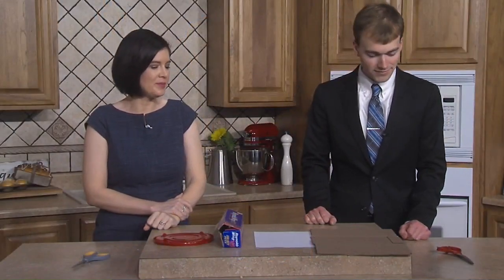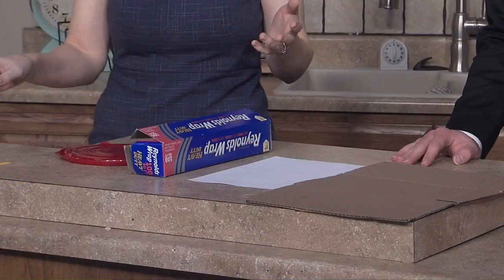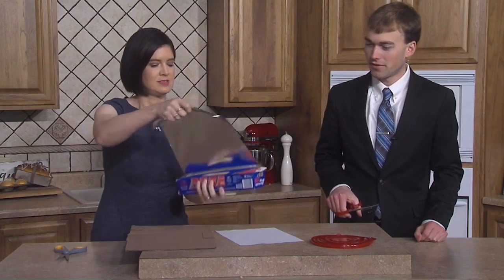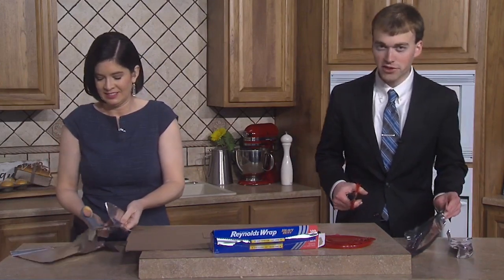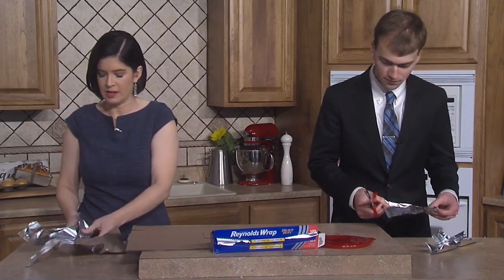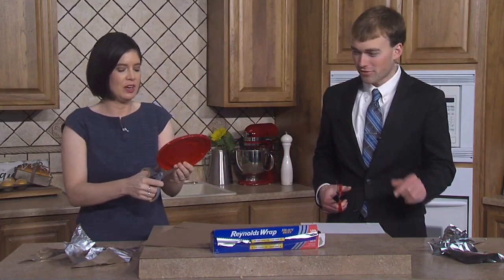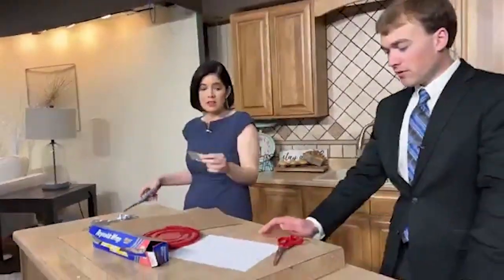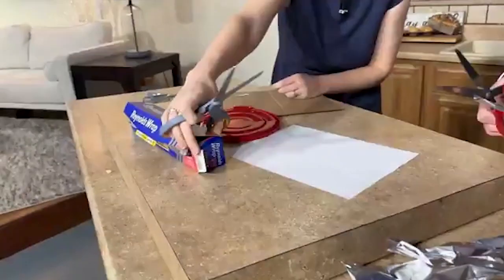Does Aluminum foil sharpen scissors? - Try it Tuesdays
Does aluminum foil really sharpen scissors like some TikTok-ers would lead you to believe?

Sara and Kyle try it out!

Follow Meteorologist Kyle Kleckner!